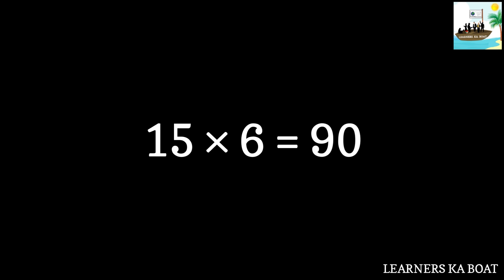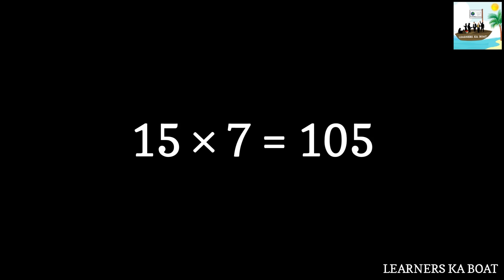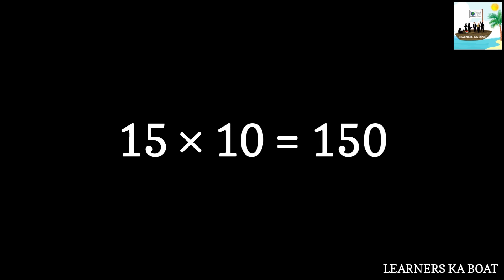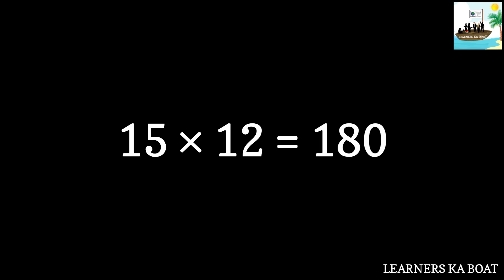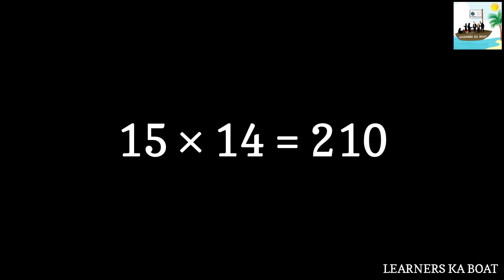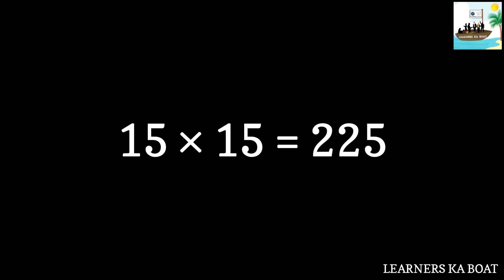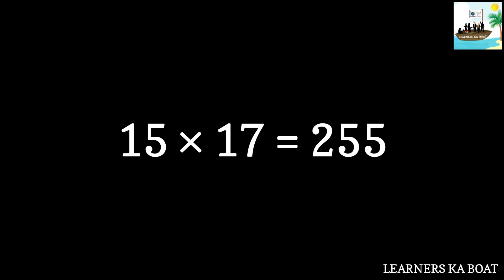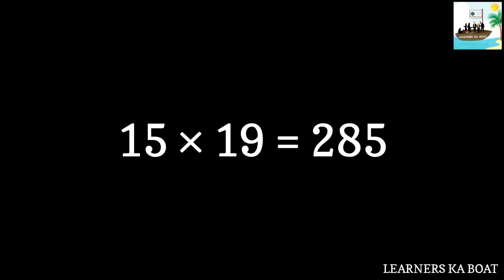Learn 15 table up to 20 steps | learners ka boat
video 7: Learn 15 multiplication table up to 20 steps. Each step may be repeated up to 3 times which will be convenient for listening and remembering the values.

QUERIES SOLVED :

15 table,
15 table 20 steps,
15 table maths,
15 multiplication table,
15 table learn